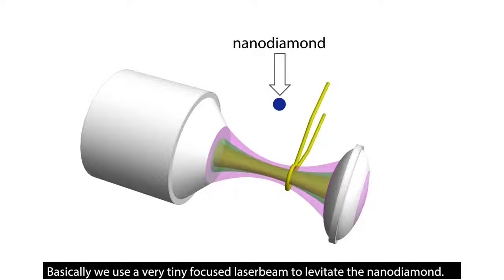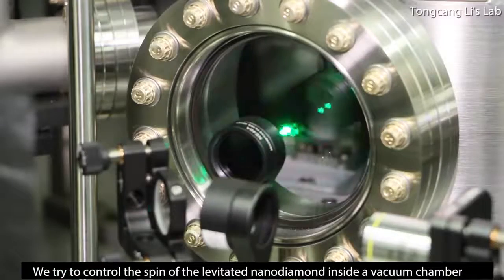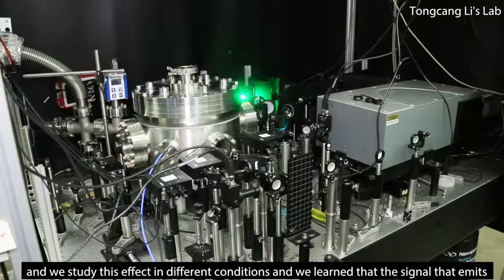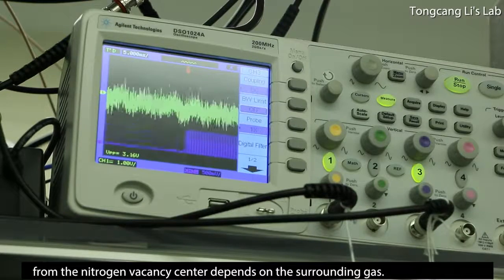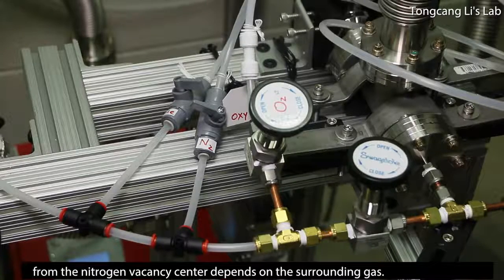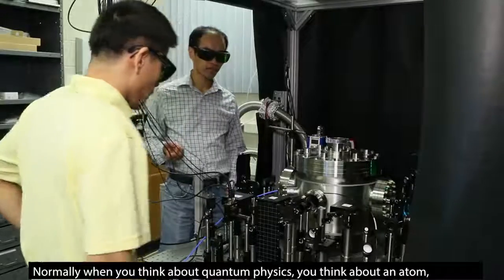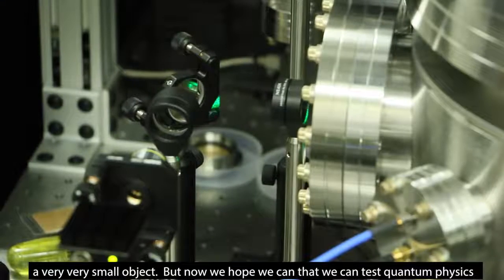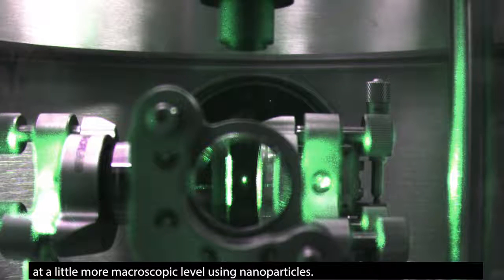Levitating Nanodiamond Research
Researchers have demonstrated how to control the "electron spin" of a nanodiamond while it is levitated with lasers in a vacuum, an advance that could find applications in quantum information processing, sensors and studies into the fundamental physics of quantum mechanics.